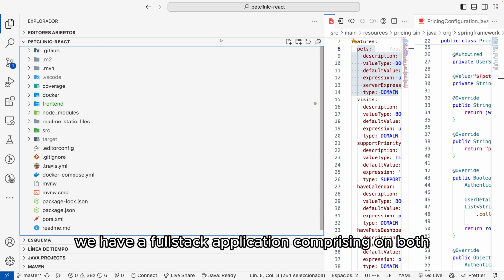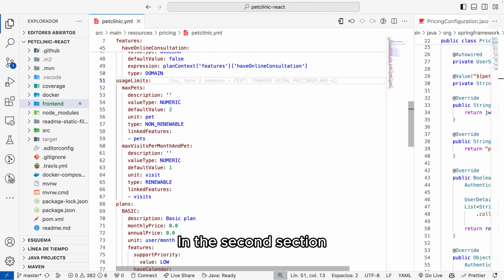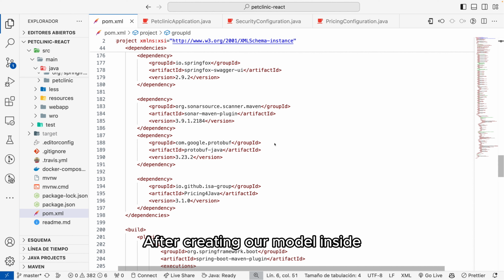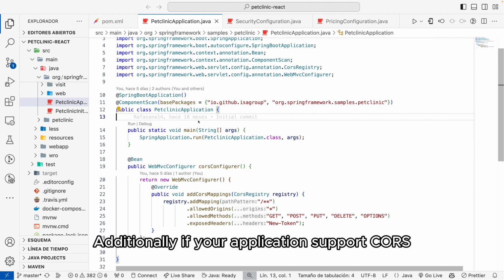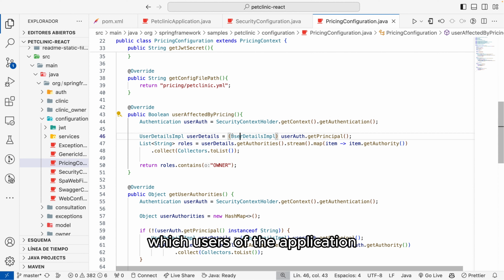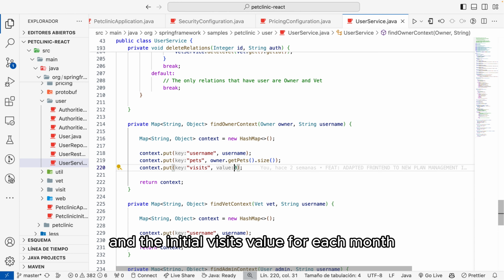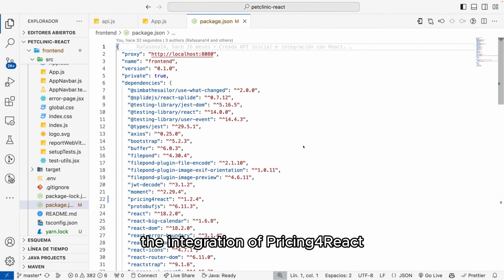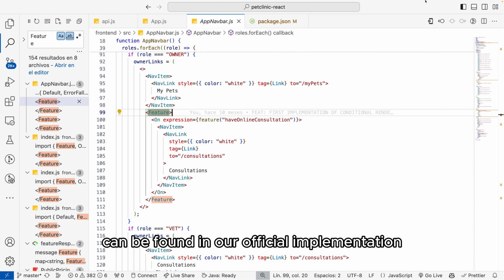Technical Demo of Pricing4SaaS | ICWE 2024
Dive into the technical depths of Pricing4SaaS with this video designed for developers, software architects, and technical product managers. In this session, we provide a comprehensive walkthrough of integrating Pricing4SaaS into the PetClinic project, demonstrating the practical application of our solution in managing SaaS features through pricing plans.

This technical showcase is prepared to offer insights into the code-level details, demonstrating the flexibility and power of Pricing4SaaS in enabling dynamic feature management based on different pricing tiers. It's a must-watch for those looking to understand the technical nuances of implementing pricing strategies within their software services.

For a more holistic understanding and to see these implementations in action, we highly recommend viewing our demonstration video. This companion piece offers a broader perspective on how Pricing4SaaS can transform the management of SaaS features, providing a clear visual of the benefits and impact.

Additionally, to further your expertise in Pricing4SaaS, do not forget to consult our official documentation. Whether you are starting from scratch or looking to refine your existing knowledge, our documentation serves as an essential guide for all things related to Pricing4SaaS and its libraries. 📘 Access the Official Documentation

We are eager to hear your thoughts and engage with your questions. Share your insights in the comments section or reach out through the provided links.

Chapters:
00:00 Introduction
00:23 Modeling the pricing
02:09 Backend Configuration
05:47 Frontend Configuration
06:57 Ending

This media is attached to the paper "Towards Pricing4SaaS: Pricing-driven feature toggling in SaaS with Spring, Java and React", presented in ICWE 2024 by the following authors:

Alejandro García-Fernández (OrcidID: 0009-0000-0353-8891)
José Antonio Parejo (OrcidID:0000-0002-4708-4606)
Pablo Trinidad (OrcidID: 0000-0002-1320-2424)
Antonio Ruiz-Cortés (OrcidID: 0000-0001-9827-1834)